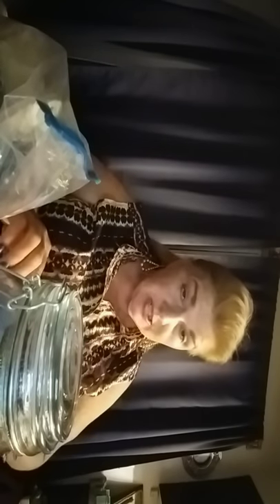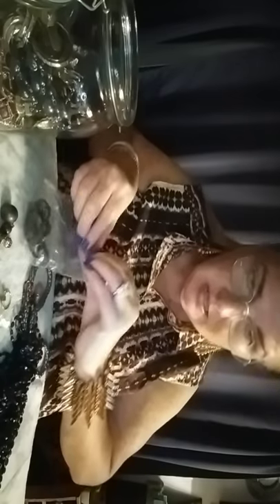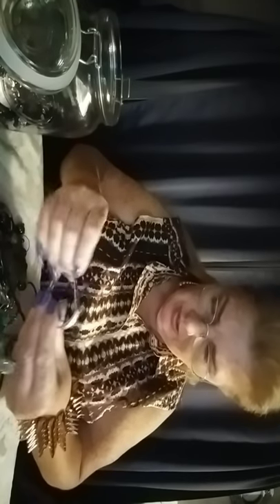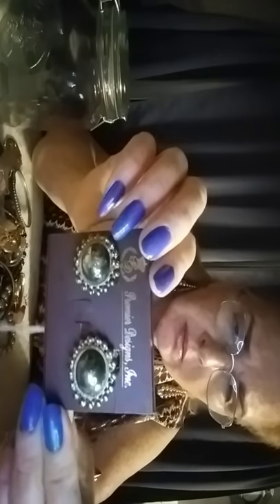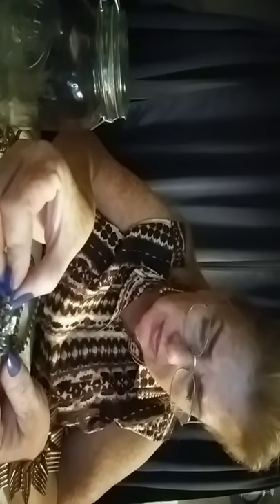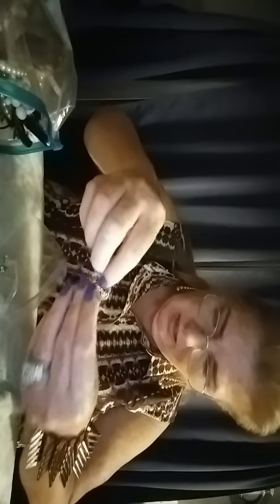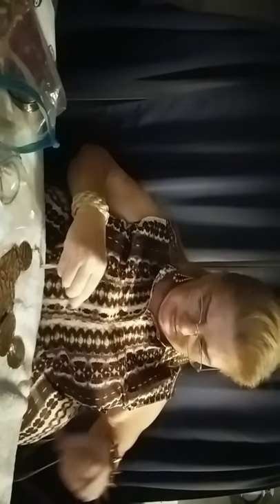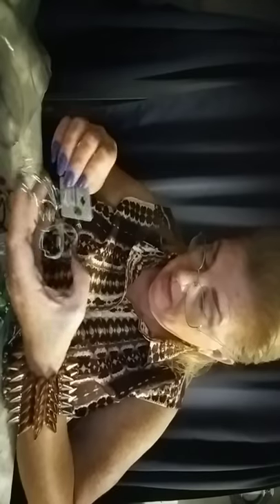JEWELRY JAR OPENING FROM AGED GOODNESS- DIAMONDS, SASSY, CLASSY, PEARLS TOO ! GREAT FINDS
Hi Girlfriends! I won this from AGED GOODNESS. Tell her Rebecca sent you over. You will looooove her jewelry finds. I apologize that I again have a sideways video! I'm going to research it and get it fixed tomorrow. (Fingers Crossed I get it fixed). I hope you enjoy all the great things I got!! I feel so Blessed with this gift. Can't wait to style the pieces and share how I wear them. Thanks for coming Home Girlfriends and watching this! Big Hugs to each of you Special Women.

PLEASE MAKE SURE TO PUT YOU TUBE IN THE SUBJECT SECTION SO I DON'T MISS YOU. I LOVE HEARING FROM YOU!!!